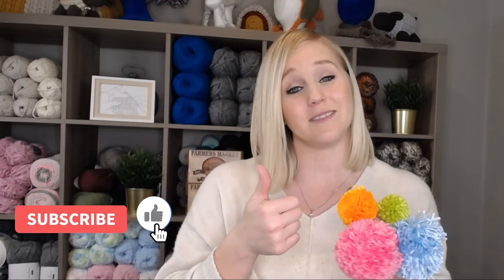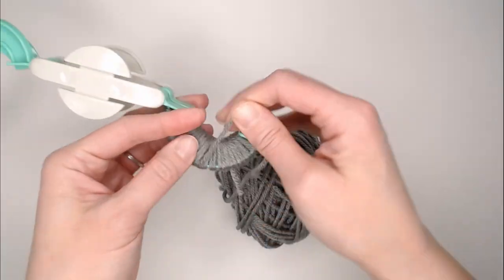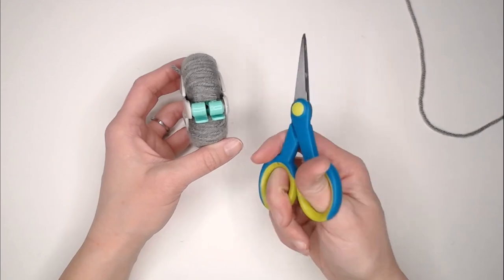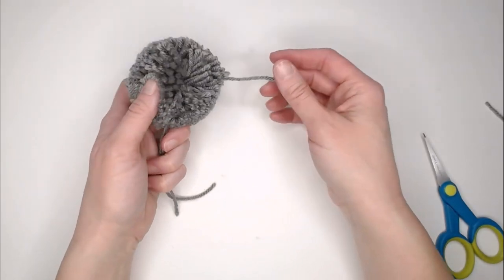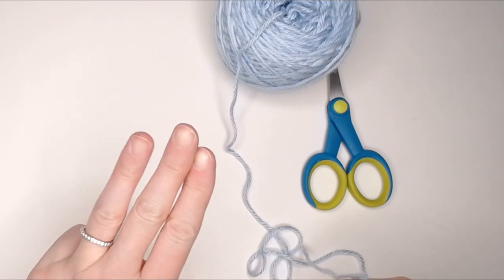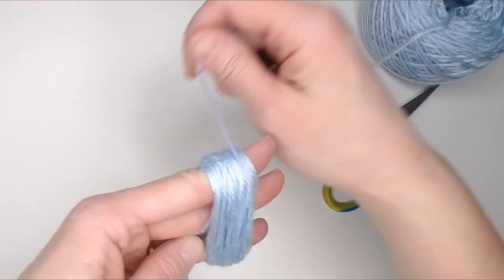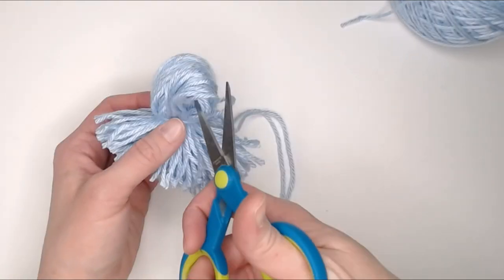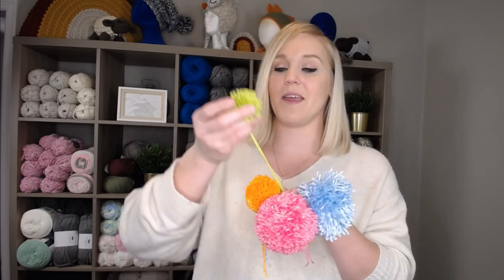How To Make A PomPom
PomPom's are one of the most popular accessory pieces that are added to crochet projects.  Whether that project be a blanket, a pillow, a stuffed animal or even a beanie, PomPom's are the cherry on top.  In this video I demonstrate how to make a PomPom with both a PomPom maker and just by using your hand.  Anyone can do it and have lots of fun in the process.